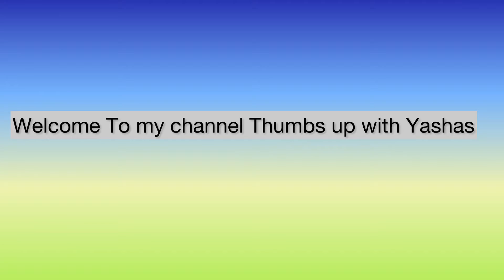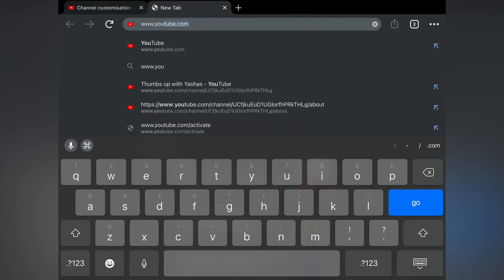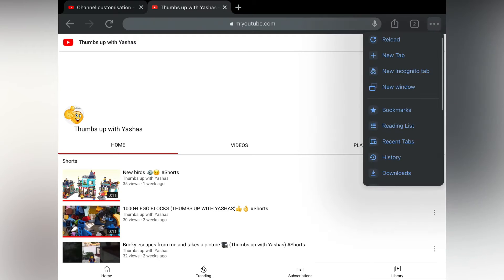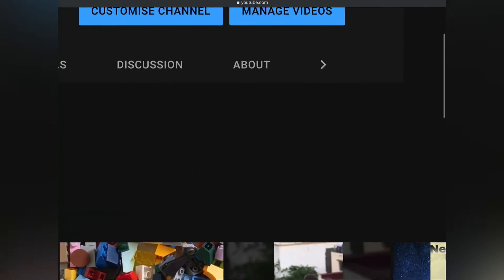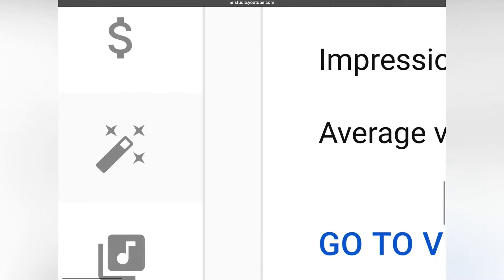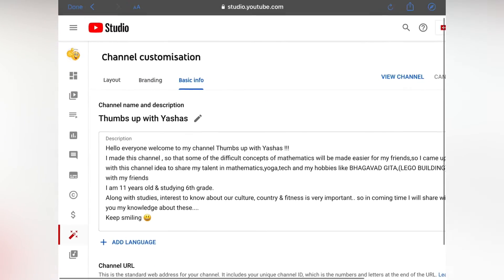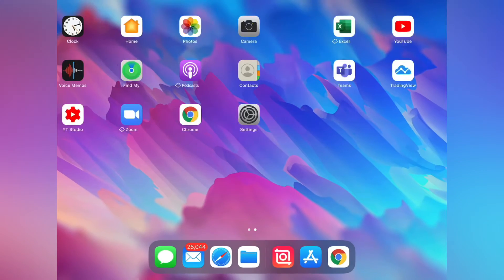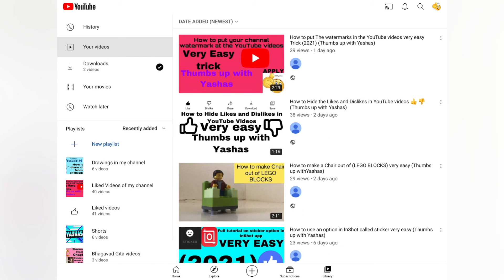How to change you YouTube channel name very easy trick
Hello everyone in this video you will get how to change your YouTube channel name so see the complete video and also comment me how was this Trick of (2021)

BYE 👋🏼